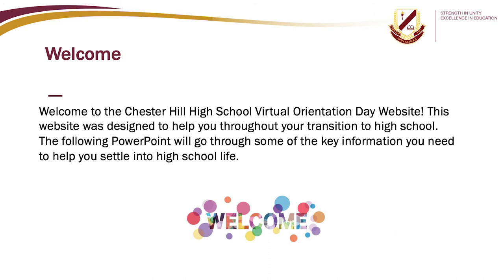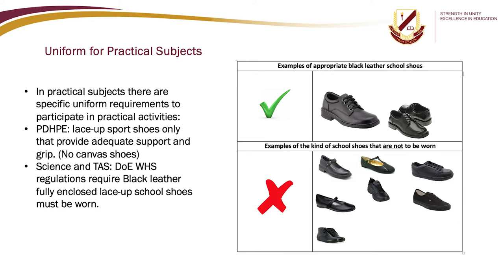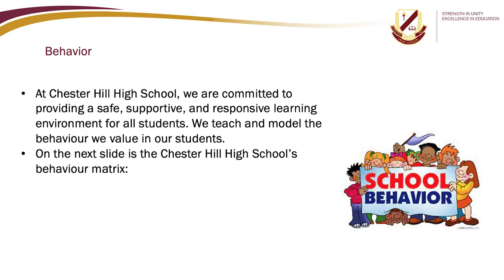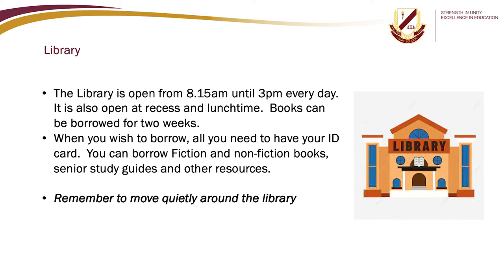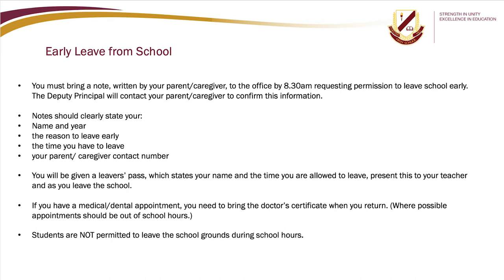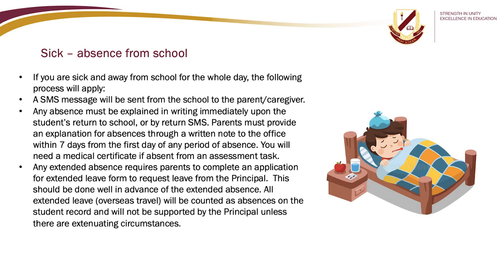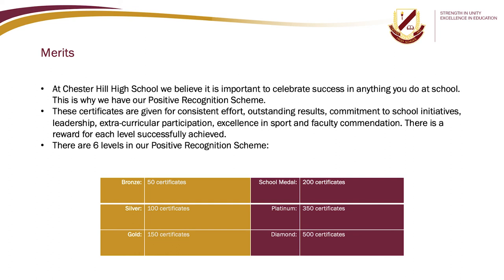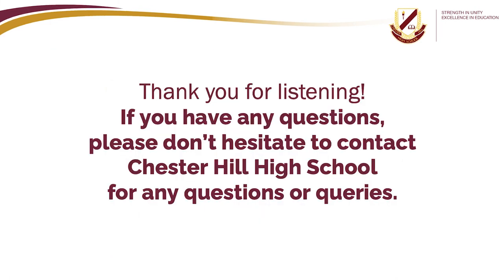Chester Hill High School Important School Information for Year 7 2022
This video gives key information about the school to Year 6 students who will be coming to Chester Hill High School for Year 7.